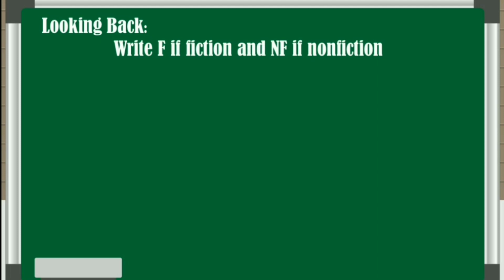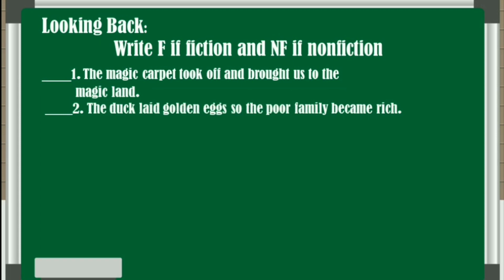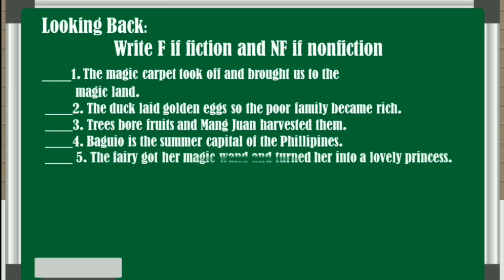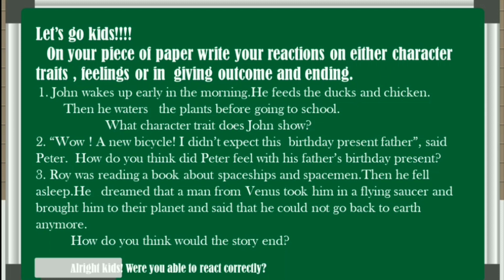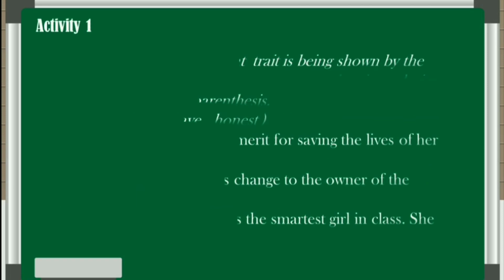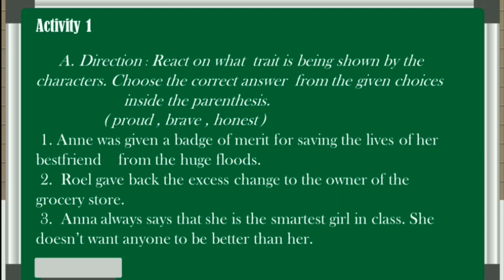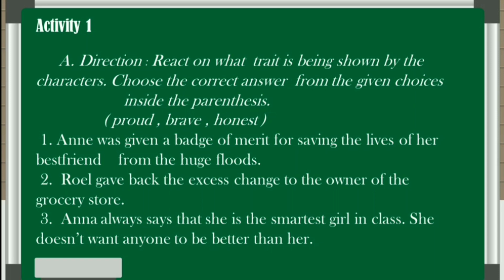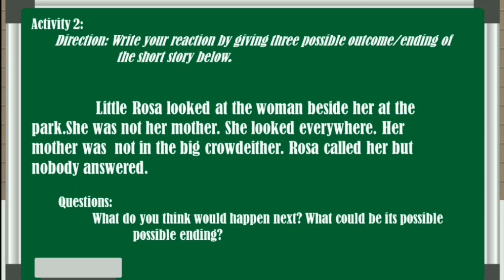Giving reactions to the story read